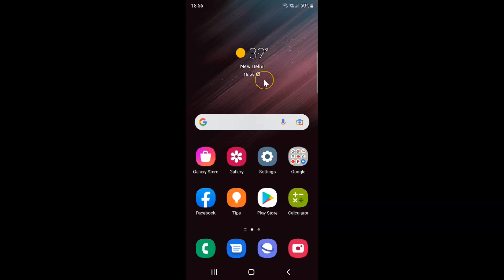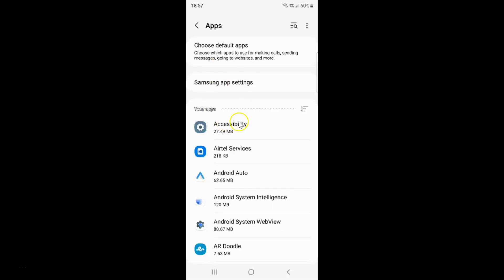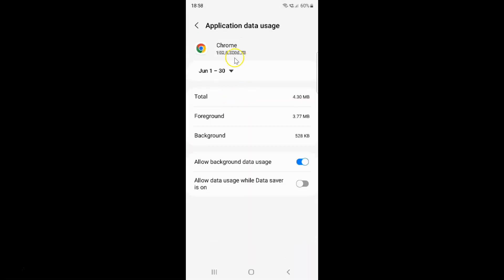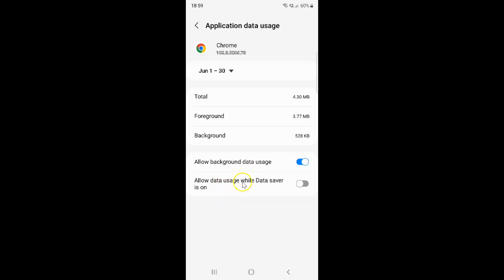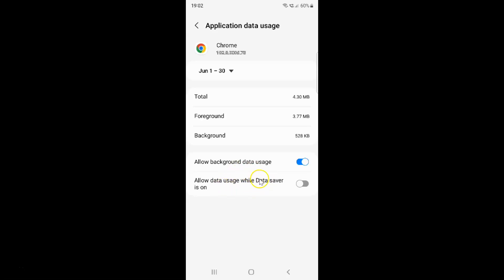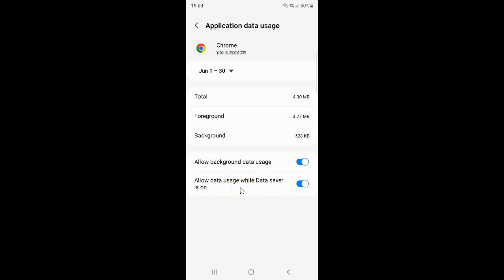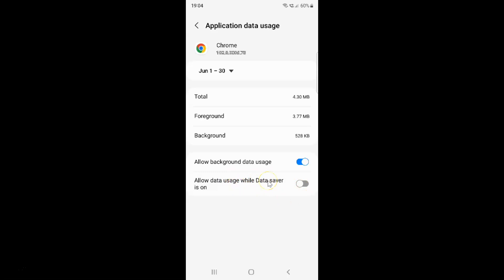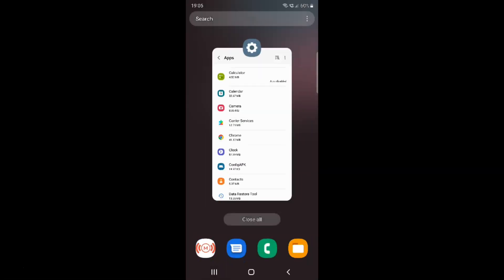How to Enable/Disable Allow Data Usage While Data Saver Is On In Samsung Galaxy S22 Ultra?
Hi guys, In this Video, I will show you "How to Enable/Disable Allow Data Usage While Data Saver Is On In Samsung Galaxy S22 Ultra."